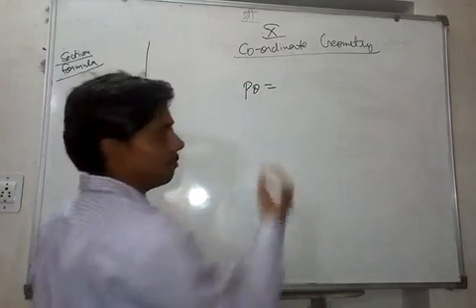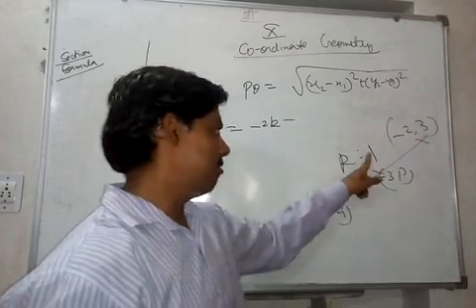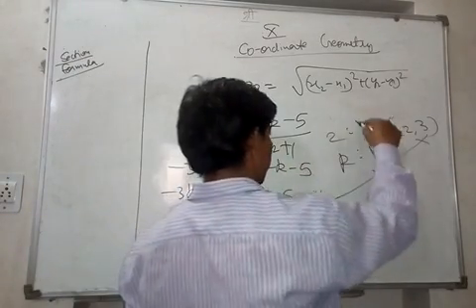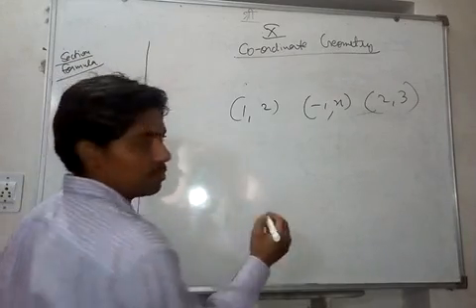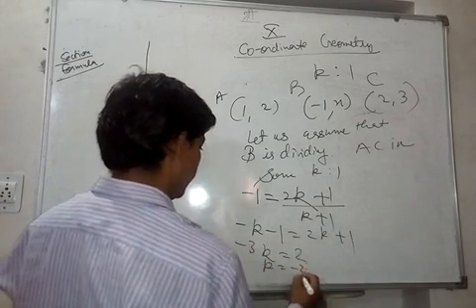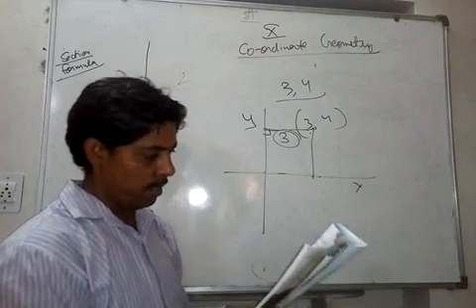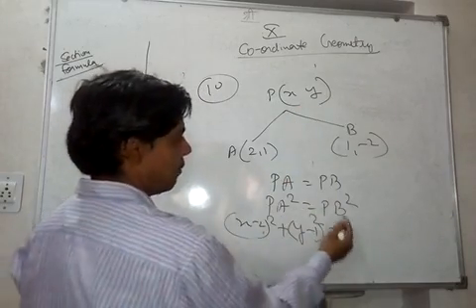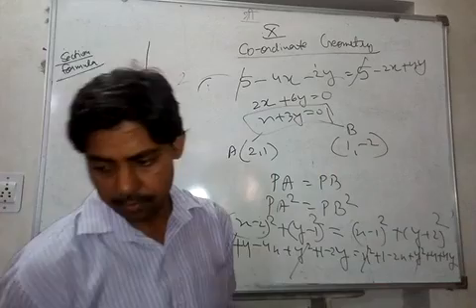Coordinate Geometry-8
This is about a very interesting application of section formula in proving collinearty